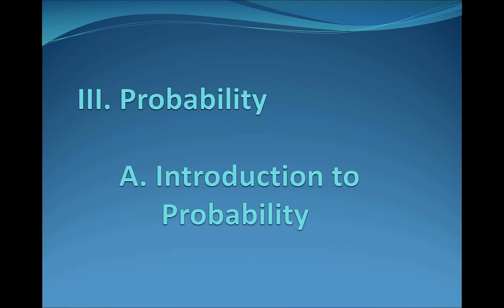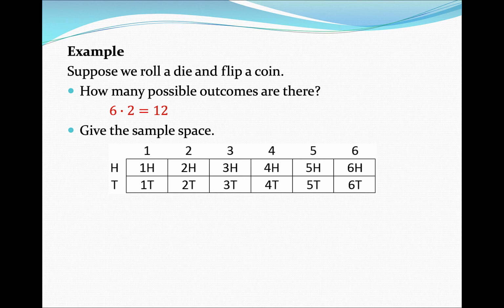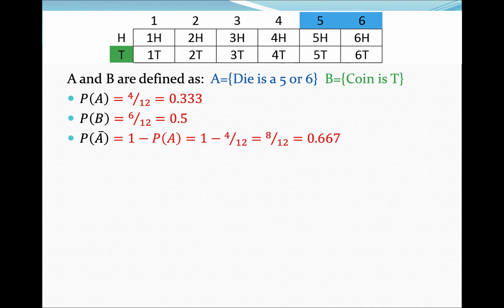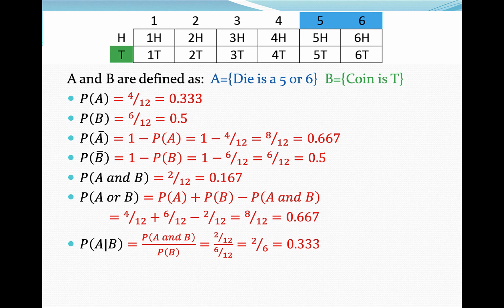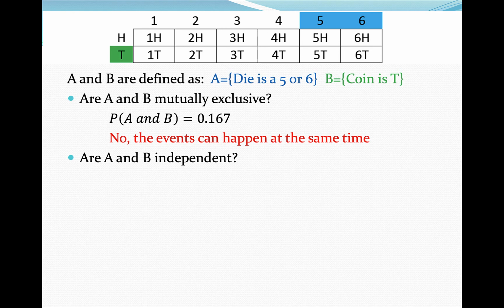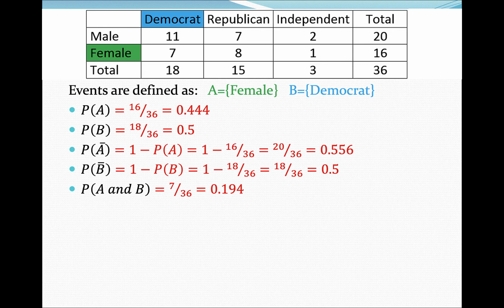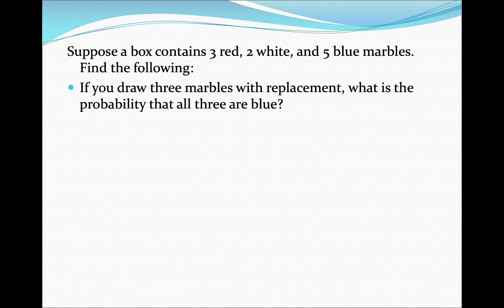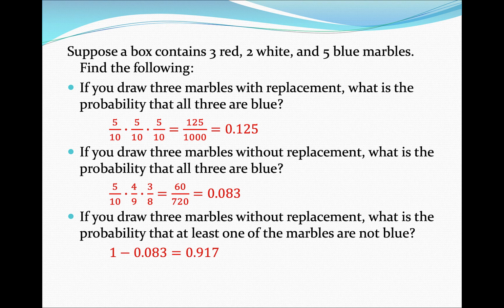Section III. A. Introduction to Probability